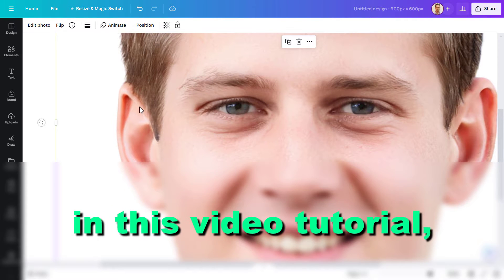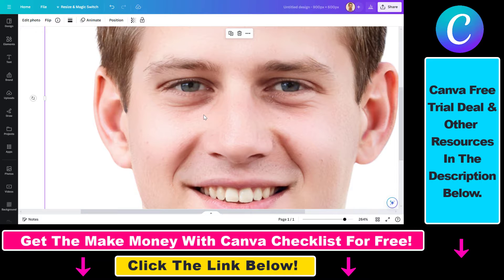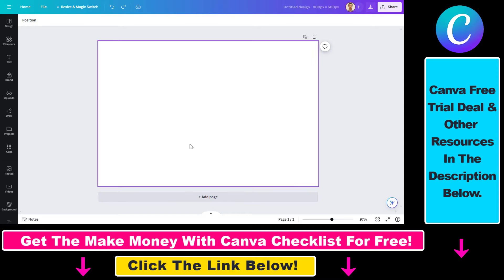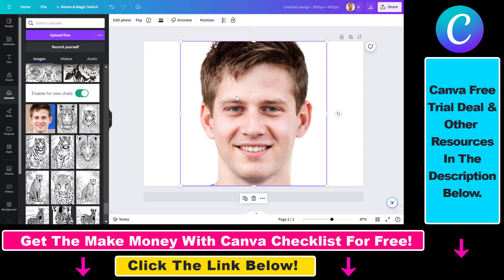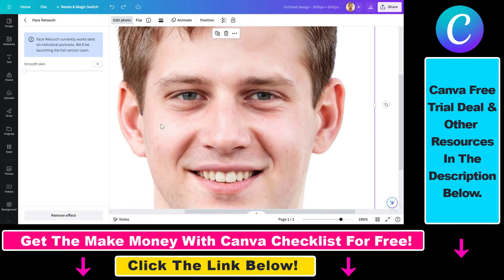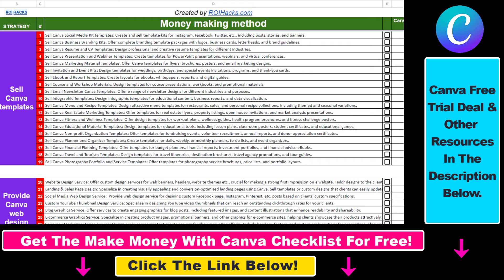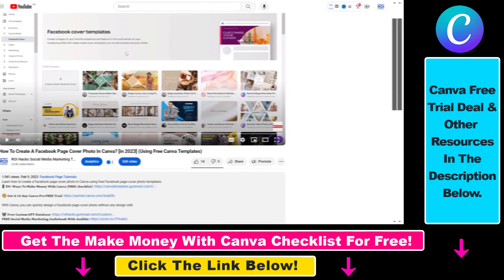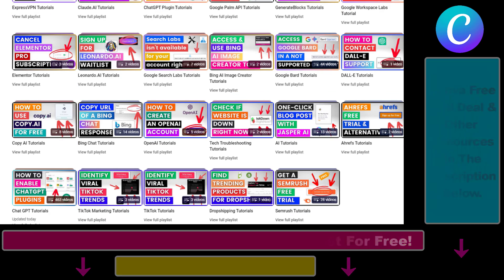How To Use The Face Retouch Tool In Canva? [in 2025]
Learn how to use Face Retouch tool in Canva.